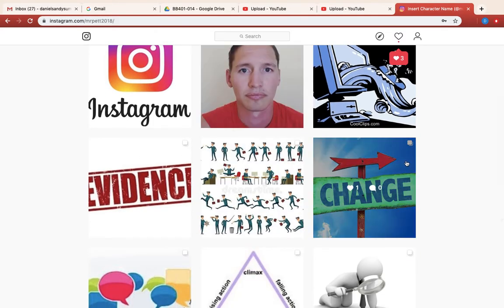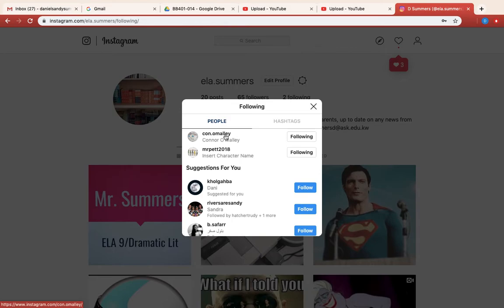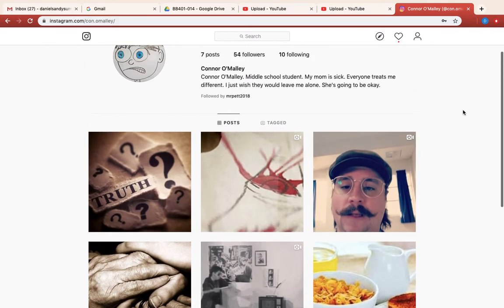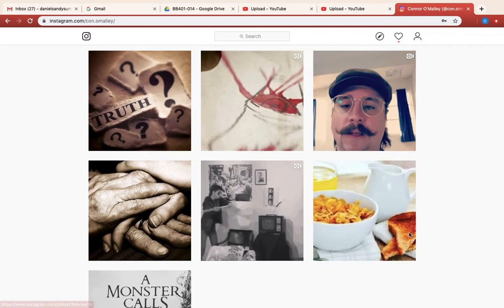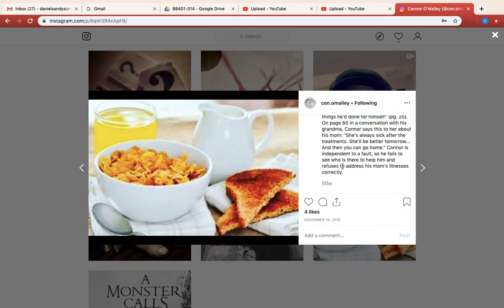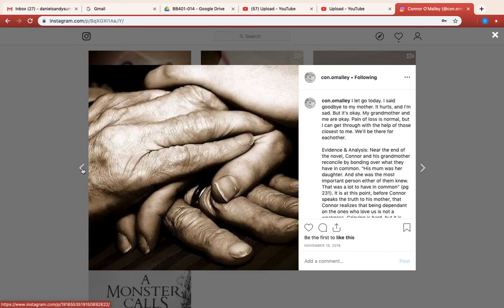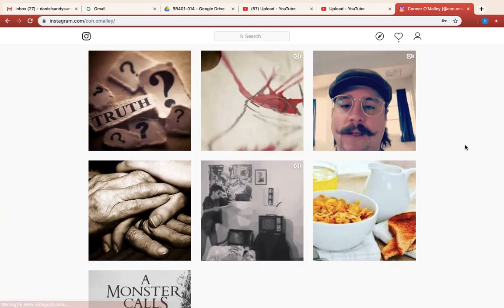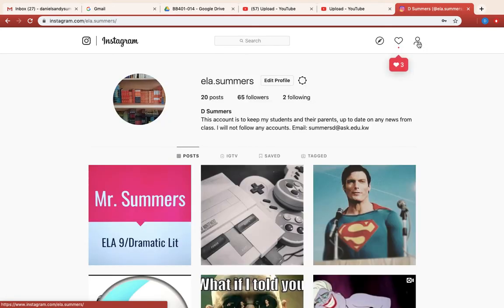ASK ELA9 Character Analysis Account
Watch this video to get a detailed understanding of what this assignment is asking you to do.